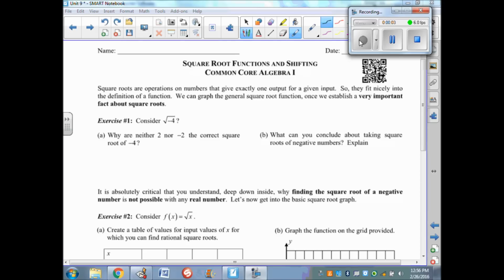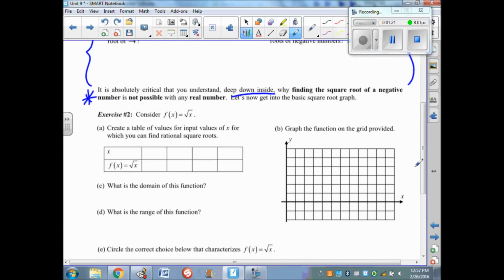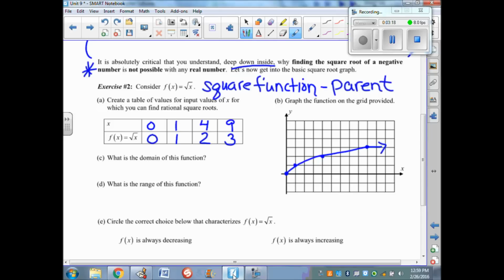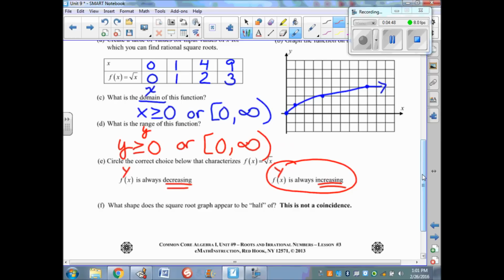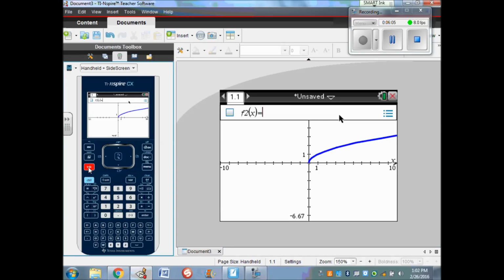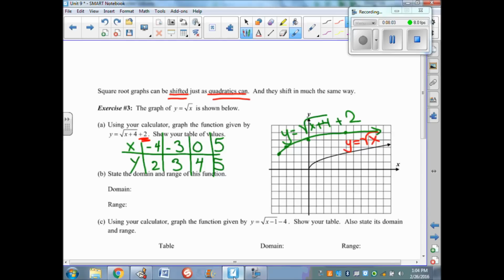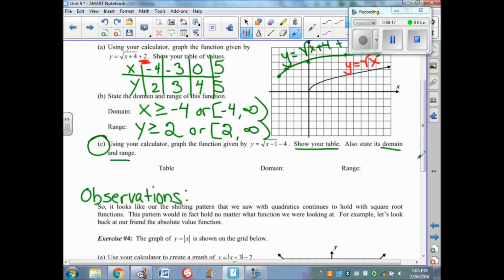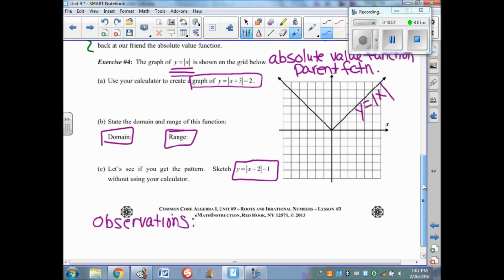9 2 square root functions and shifting